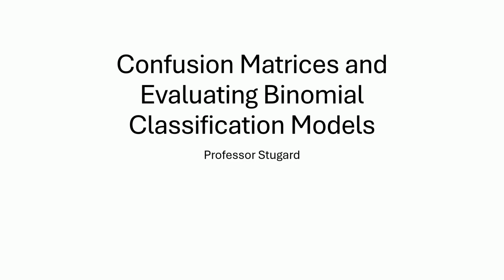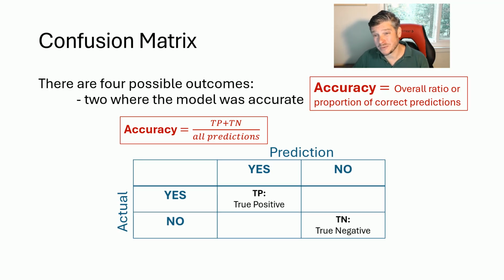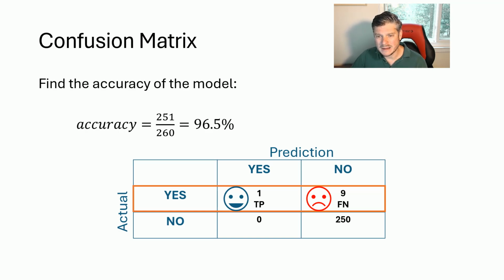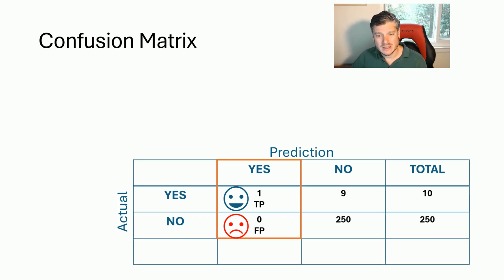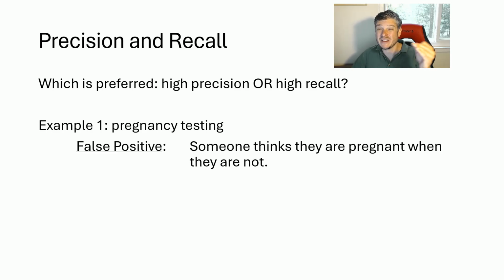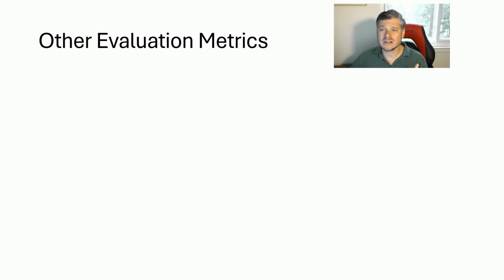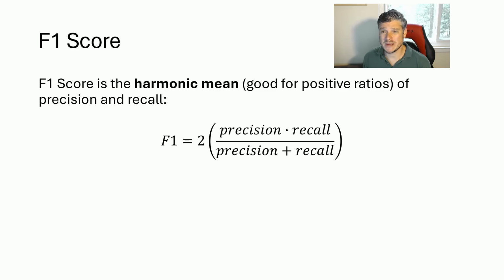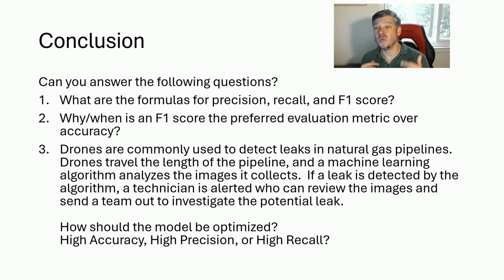Accuracy, Recall, Precision, and F1: Evaluating a Confusion Matrix Explained